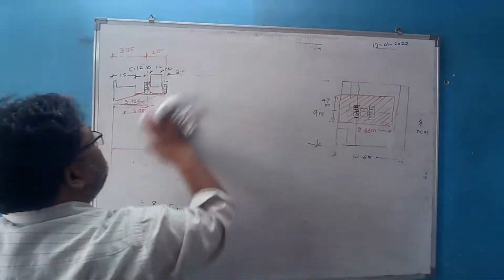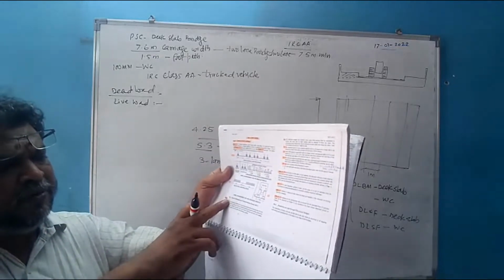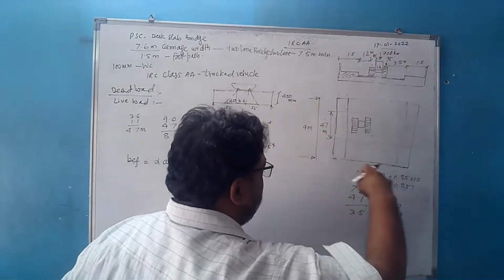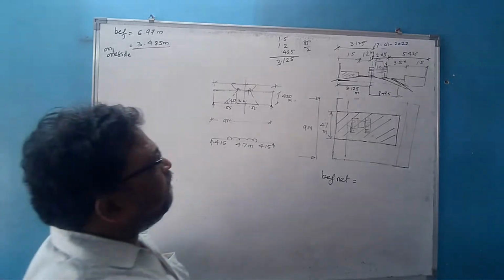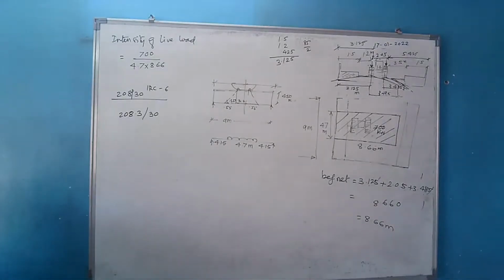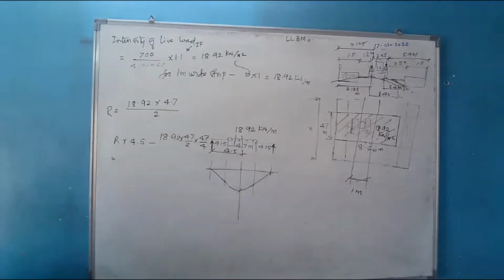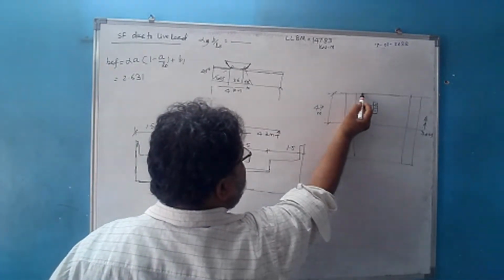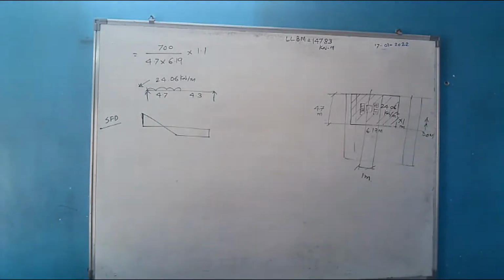2021-22-SEM VIII-BED-LEC 3(PART1/2)- DESIGN OF PSC DECK SLAB BRIDGE FOR IRC CLASS AA TRACKED VEHICLE